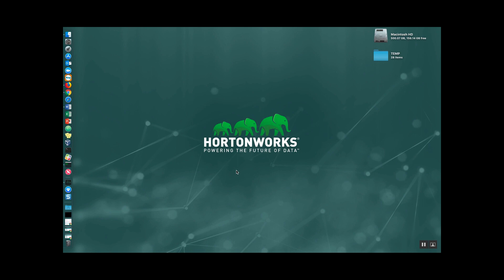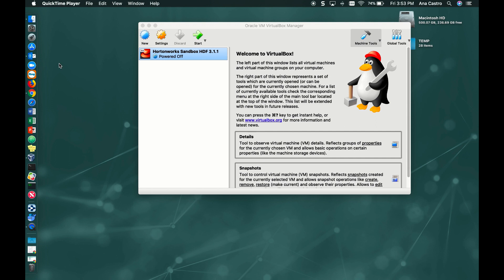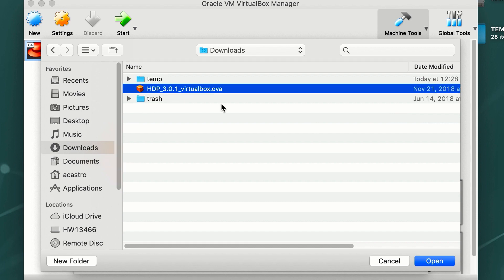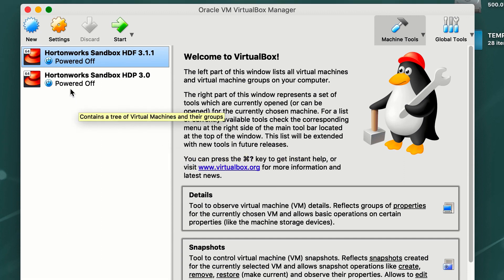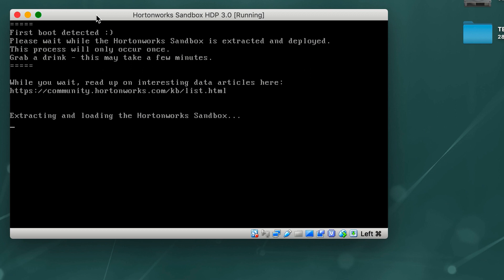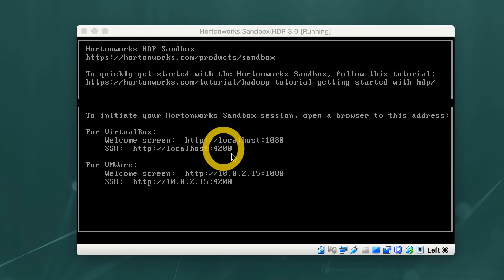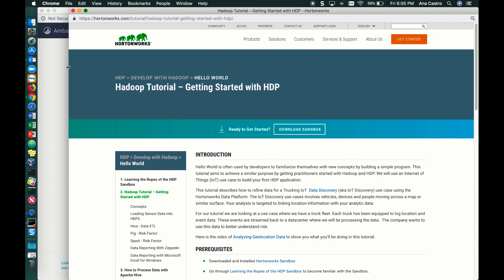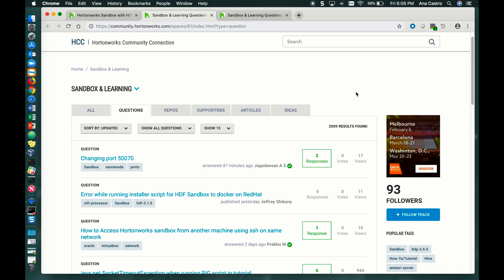Hortonworks Sandbox: Setup | Install | Deploy HDP 3.0 Sandbox using VirtualBox on macOS (2018)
Ana Castro demonstrates how to setup/install/deploy Hortonworks Data Platform (HDP) 3.0 sandbox using VirtualBox on macOS.